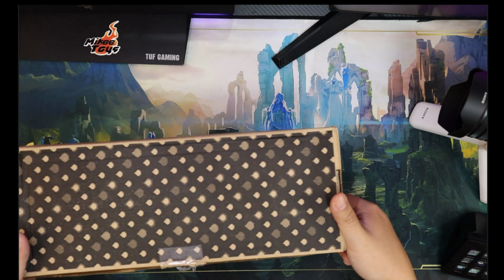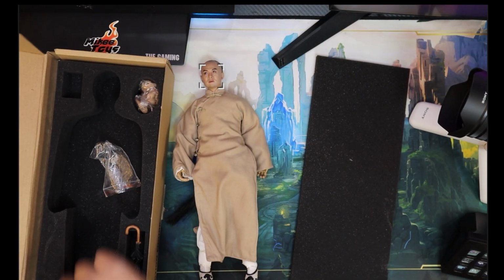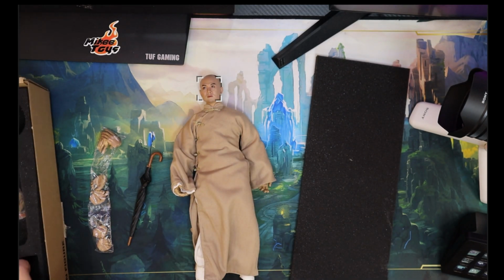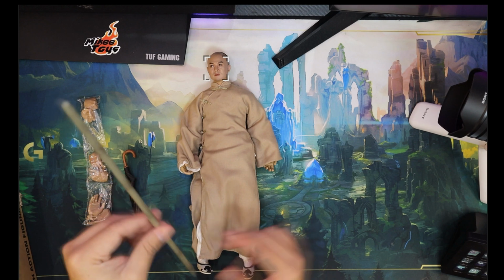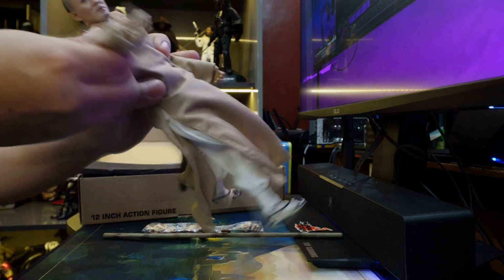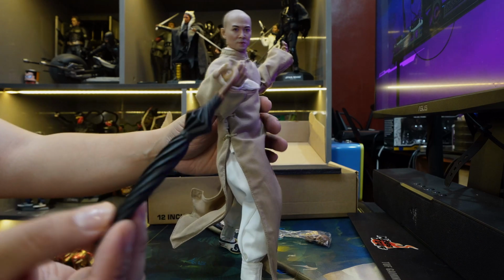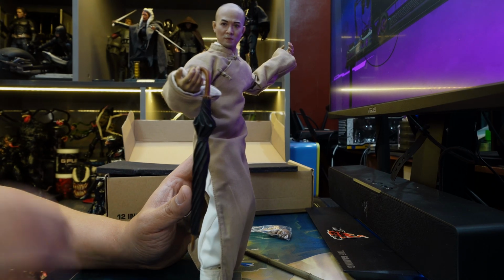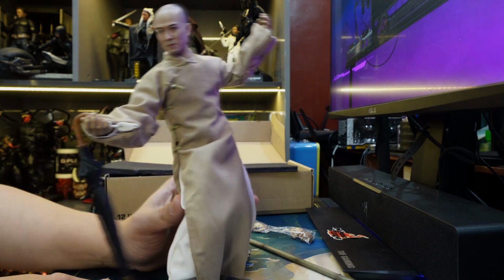Unboxing and Review of Ace Toys Wong Fei Hong (Jet Lee)